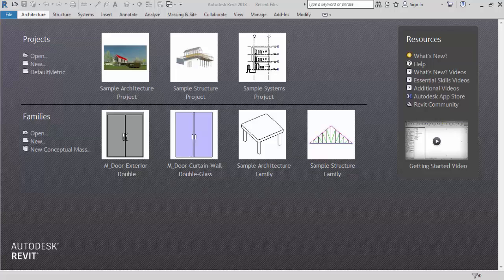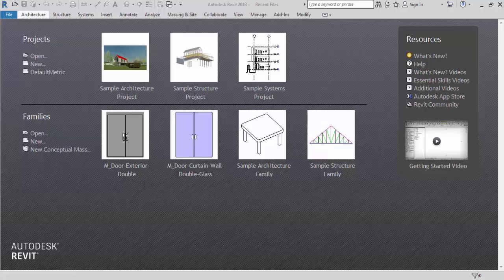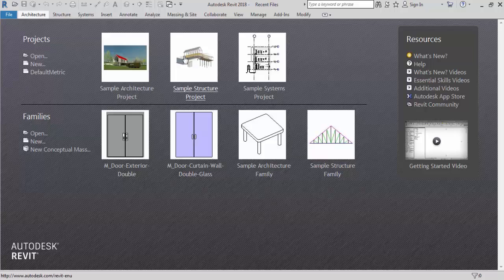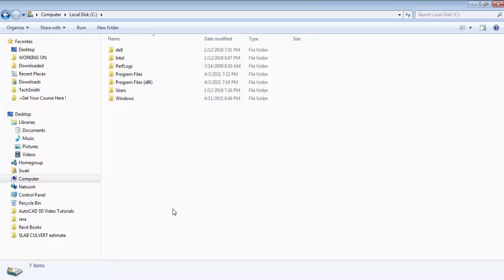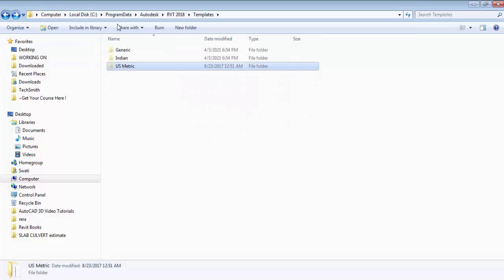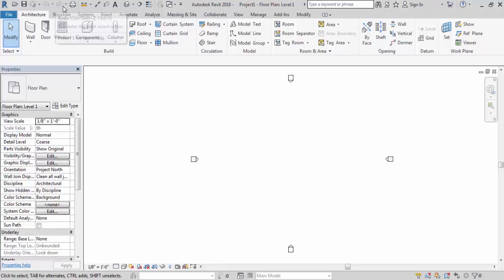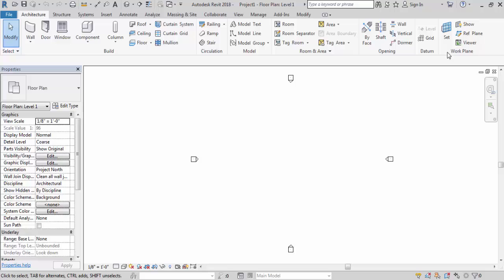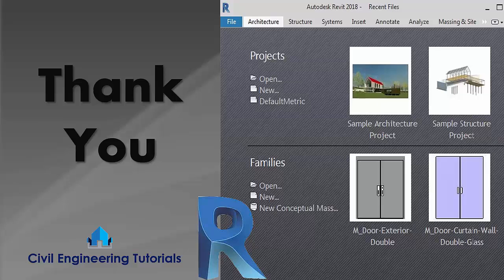1.REVIT Architecture Introduction || Overview || Beginners Tutorials || Autodesk Revit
PlayList: Revit Beginner Tutorial || Revit Architecture || Tools Basics